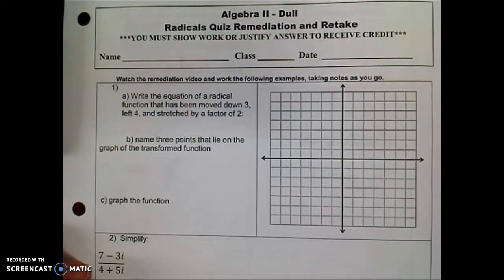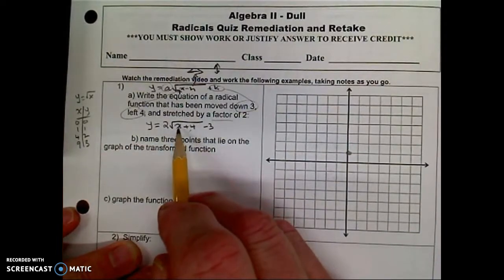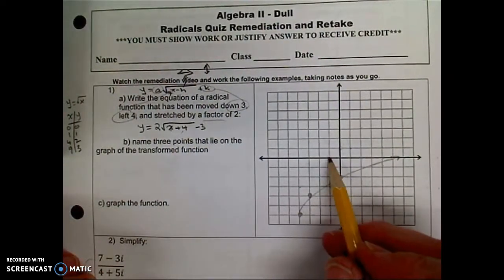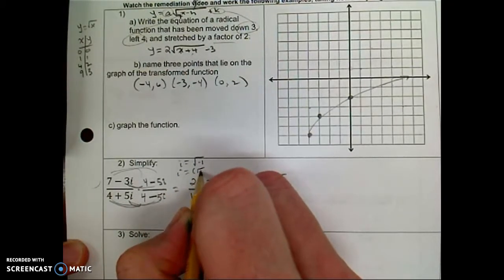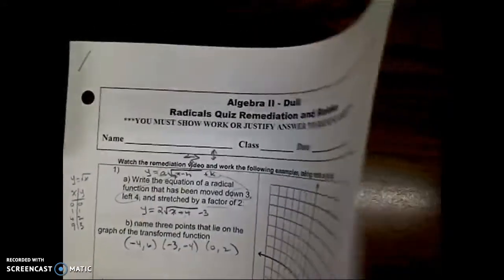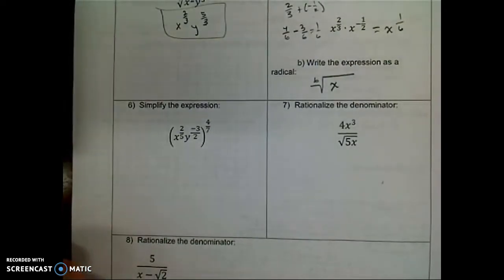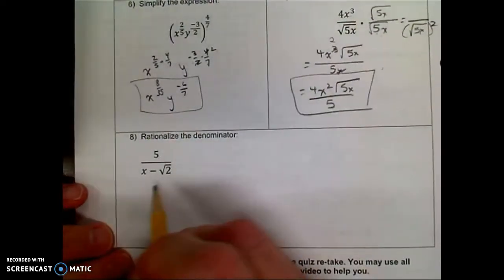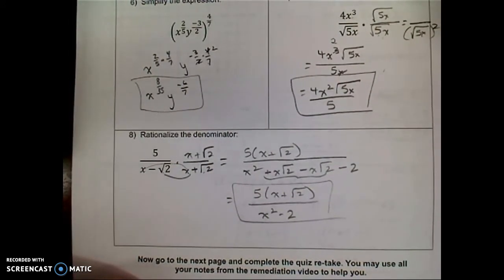Radicals Remediation and Re-take Tutorial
Re-learning video for Mr. Dull's Algebra II Radicals quiz.